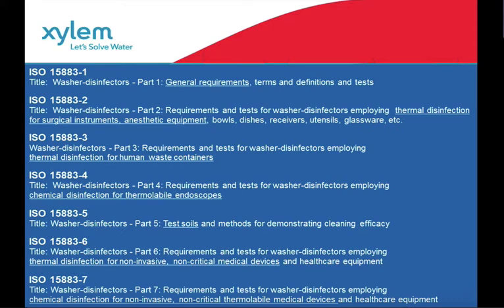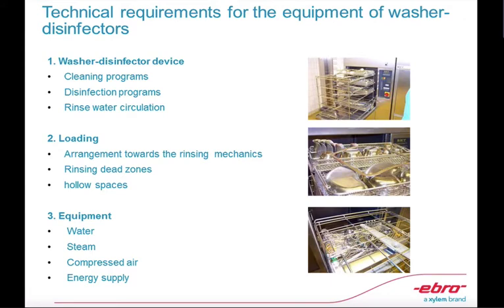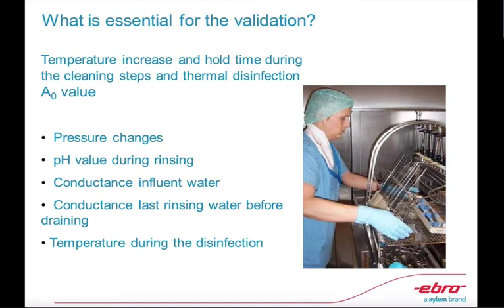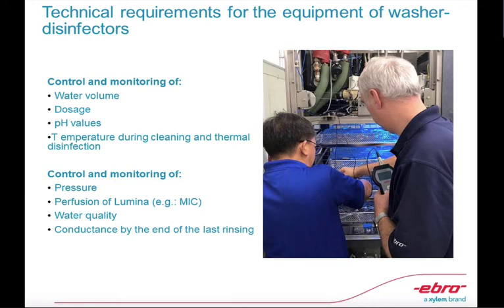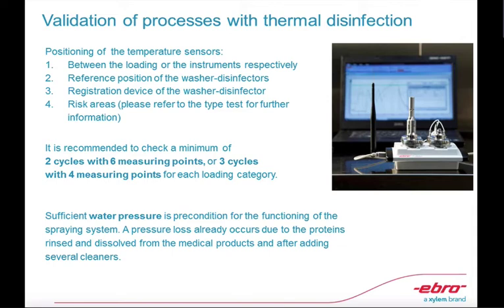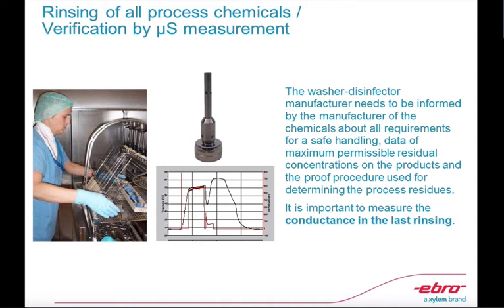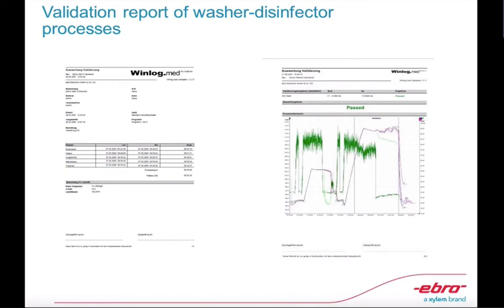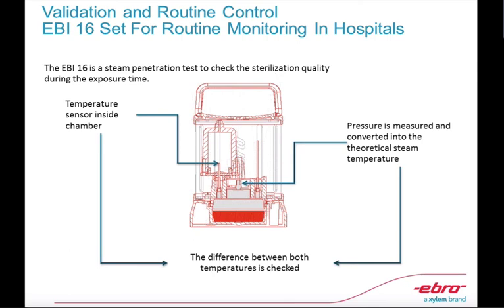Validation of Washer Disinfection Processes with Ebro Data Loggers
Thermometric or Parametric approaches using data loggers is the most comprehensive method to validate washing-disinfection processes, to  prevent any possible cross contamination.

Ebro, Germany is the manufacturers of highly accurate temperature, pressure, humidity and conductivity data loggers for Washer Disinfection process validation process.

Below are the benefits of Thermometric method and data loggers approach for Washer Disinfection Validation :
- Compliance to international standards
- Application range from -90 °C to 150 °C
- High temperature accuracy up to 0.05 °C
- Extended temperature measurement range -200 °C to +400 °C
- Pressure measurement up to 4000 bar
- Precision pressure measurement 0.1 bar
- High pressure accuracy up to 0.25 mbar
- Humidity measurement from 0% rH to 100% rH
- Conductivity measurement 1 to 2000 μS/cm
- ATEX approved available
- Radio mode for real time monitoring, available